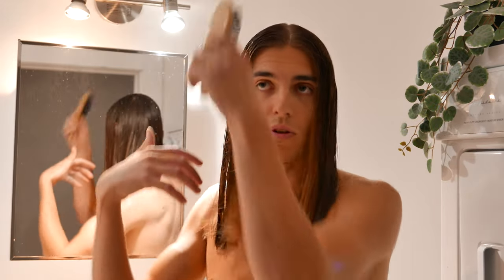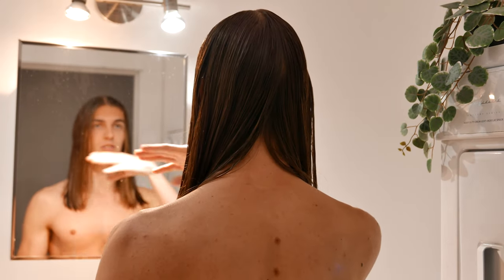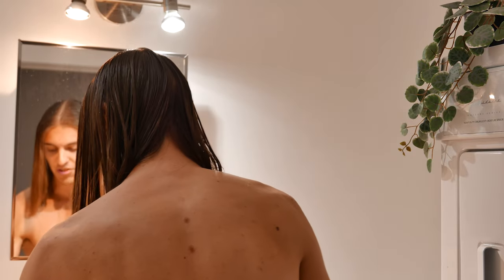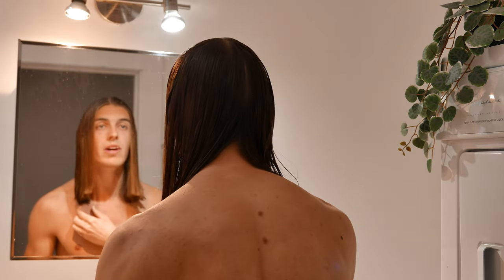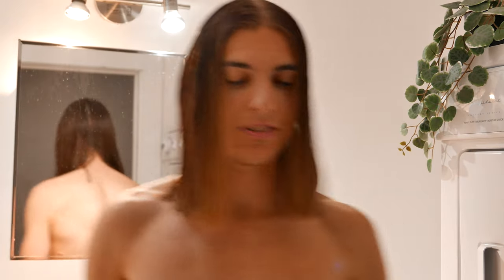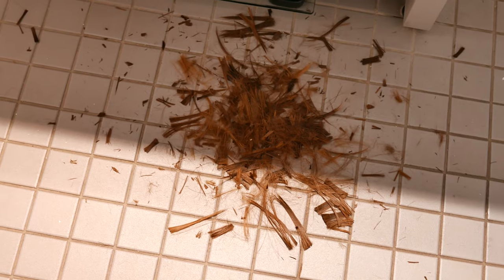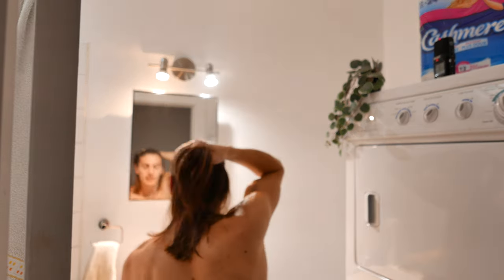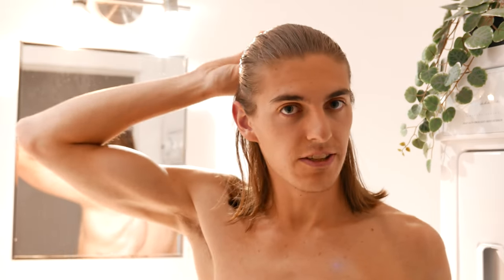How I cut my hair for free in less than 10 minutes 💇‍♀️ (as a guy with long straight hair)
Taking care of your hair shouldn't have to be time consuming, complicated and expensive, even if you have long hair like me!

In this short video, I'll show you the technique I developed over the years to easily trim my own hair with decent enough results (at least better than if I did nothing is my definition of success here).

I do this every 3 to 6 months to get a little refresher and it does make a noticeable difference.